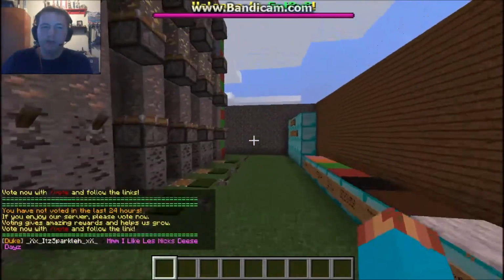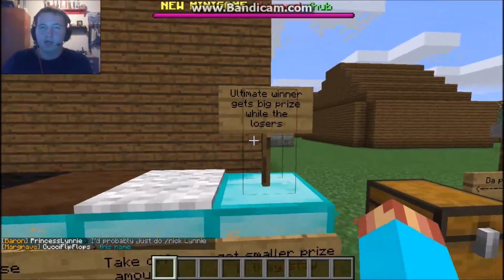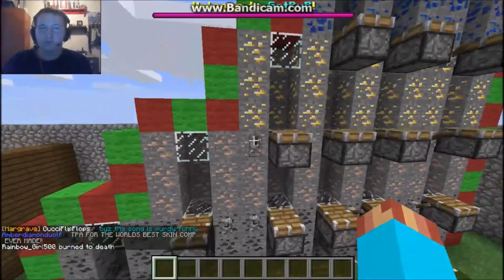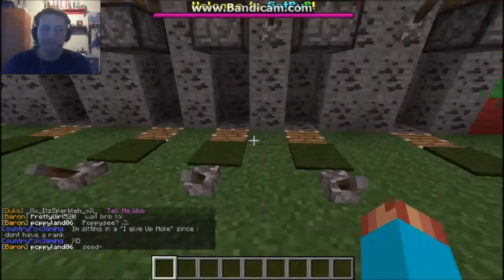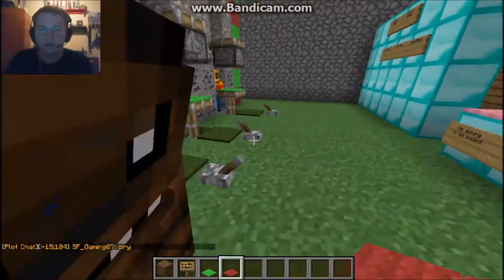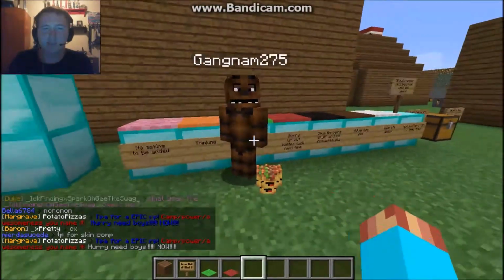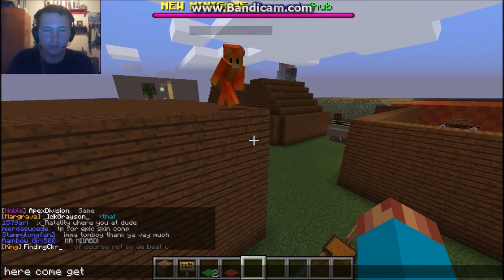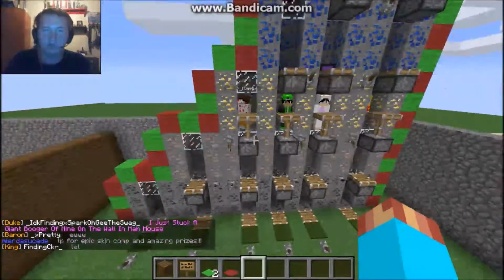Minecraft Skin Competiton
Hey Guys! Today we will be doing a special game called a skin comp in which I will be judging other peoples skins to find the ultimate best skin out there.  This a fun game that a lot of people do on this server so I am tiring it out.

Special Thanks to all the people who participated in this skin comp. Here are some of their channels.

Server IP: Play.GotPvP.com